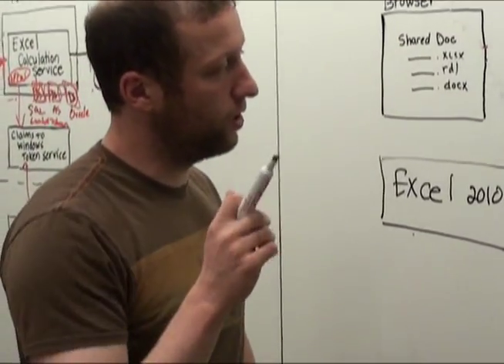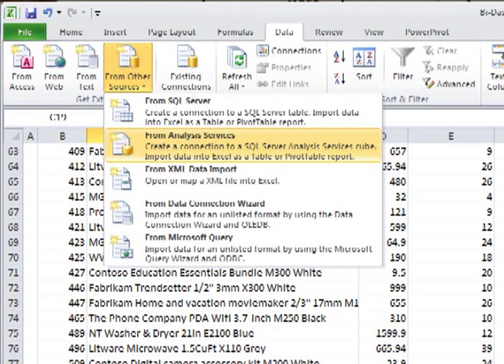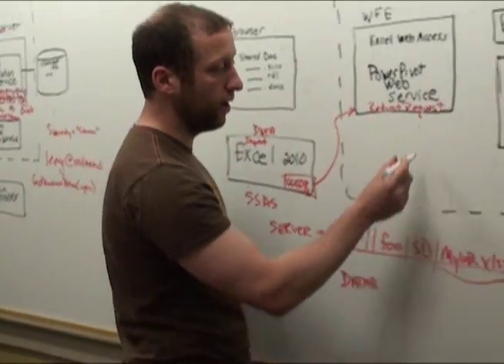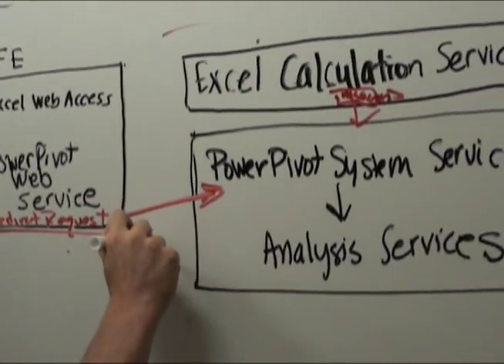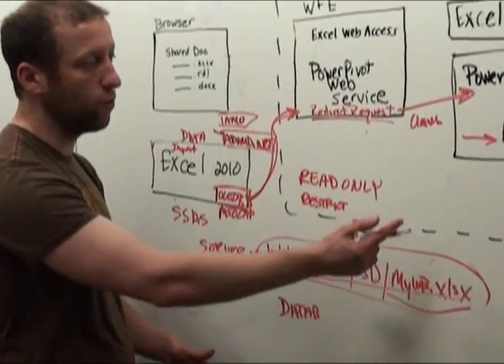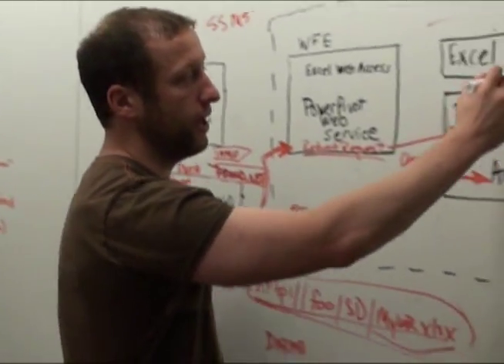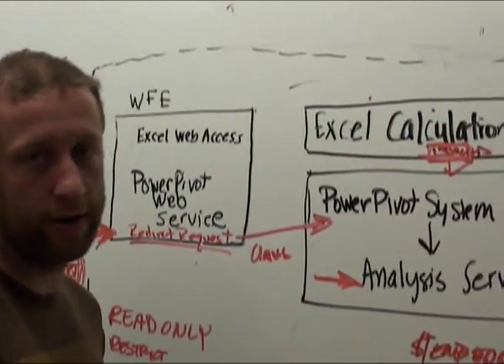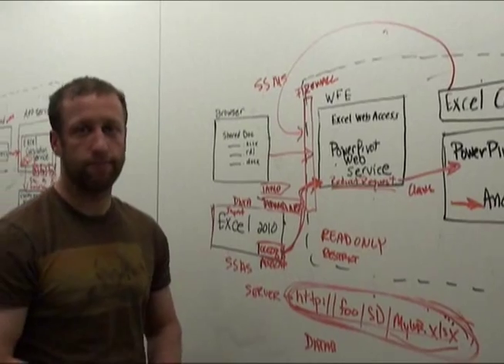PowerPivot for SharePoint: Using Workbooks as a Data Source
PowerPivot for SharePoint Architecture Part 4 of 4: Using PowerPivot Workbooks as a Data Source.

Lee Graber, Senior Software Developer, presents in this series from Microsoft SQL Server Analysis Services.

Produced by Heidi Steen, edited by Michele Hart, and shot by Ed Price, Technical Writers at Microsoft.